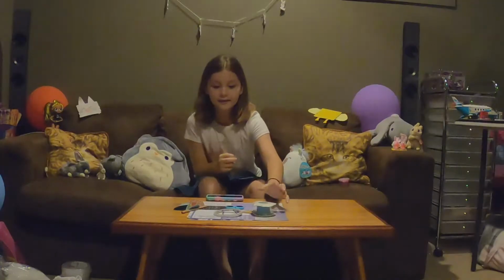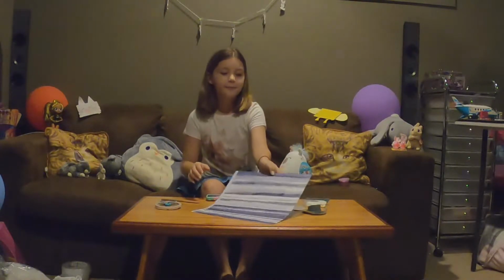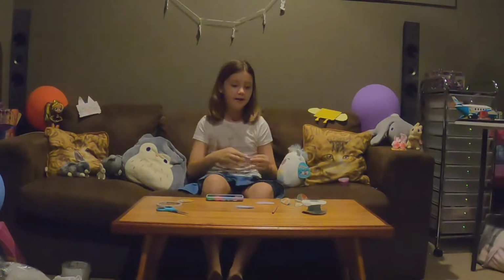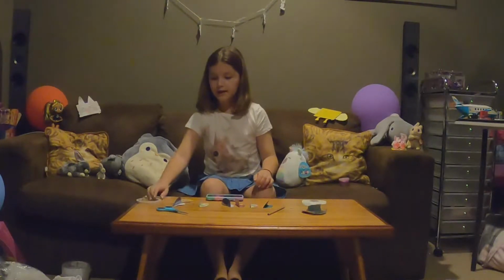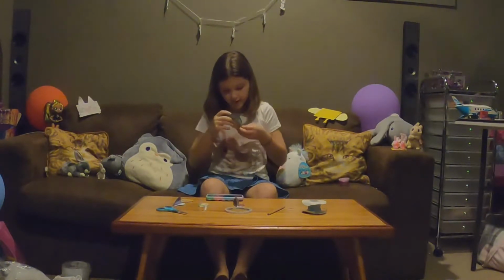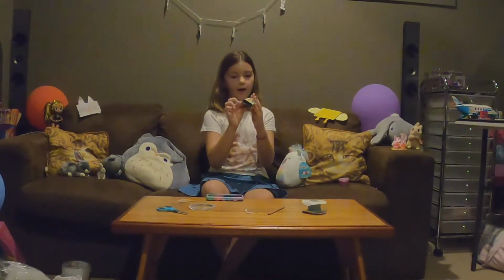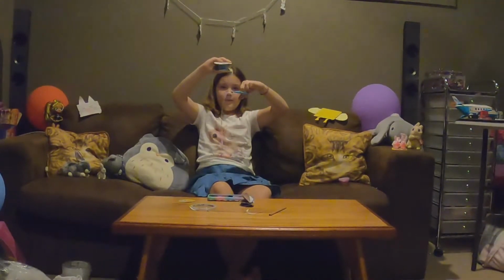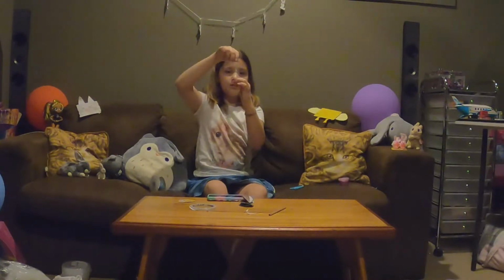D.I.Y Cute Paper Easter Egg